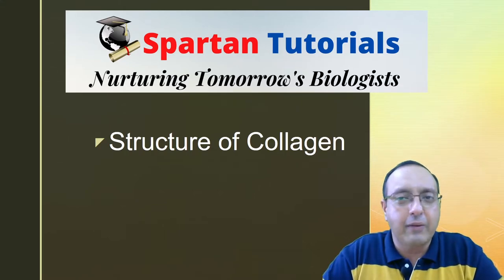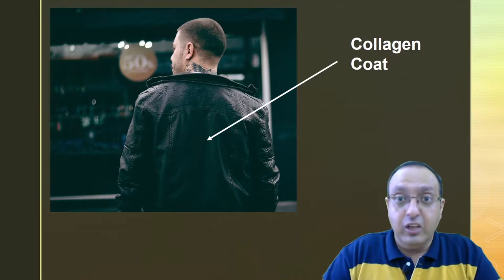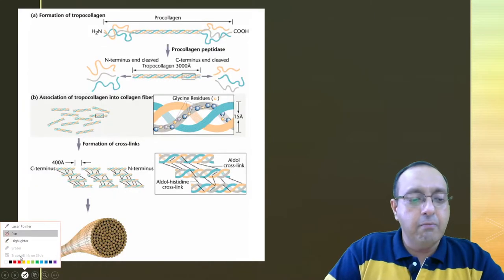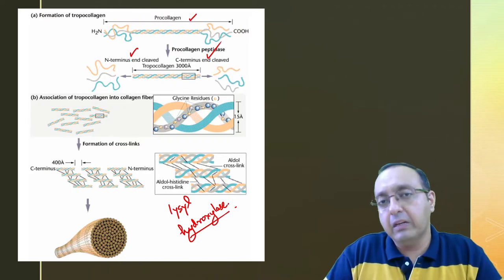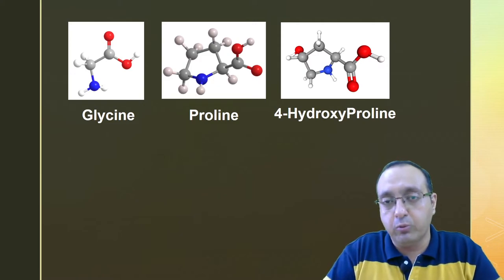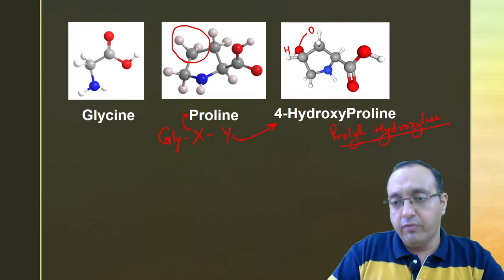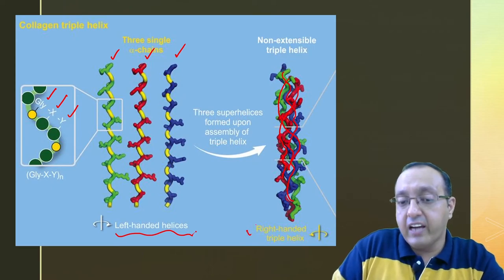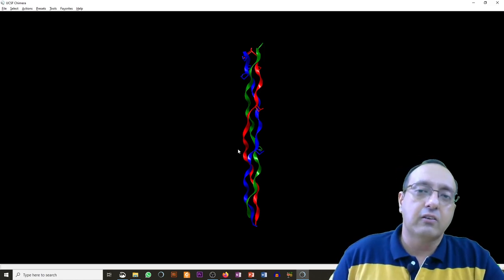Collagen Structure - Protein Biochemistry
Collagen is the most abundant protein in vertebrates. It has a very high tensile strength, and it is essential component of some of our strongest structures, e.g. bones, teeth, ligaments, tendons, cartilage, etc. Collagen makes up about 30% of our bodies by mass.
In this video, I discuss the unique triple helix structure of collagen, along with a discussion of its unusual amino acid composition. Collagen is one of the best-studied fibrous proteins.